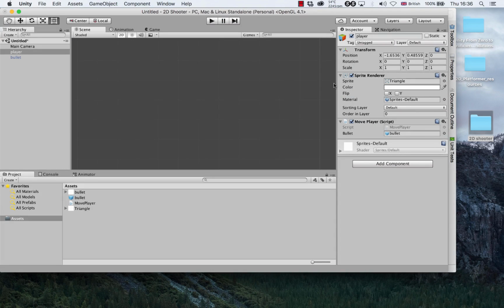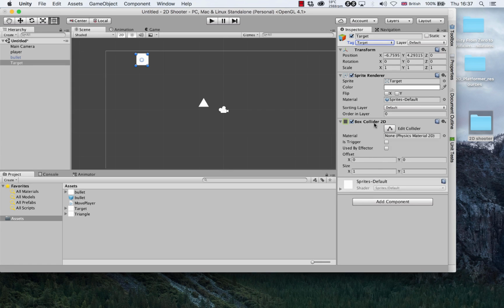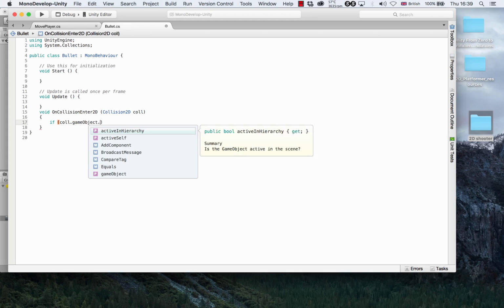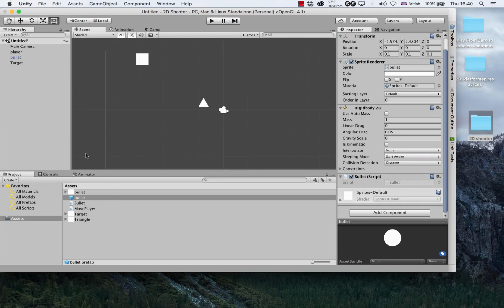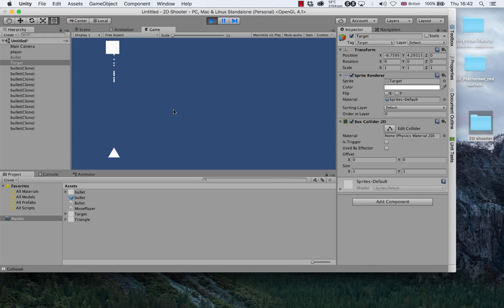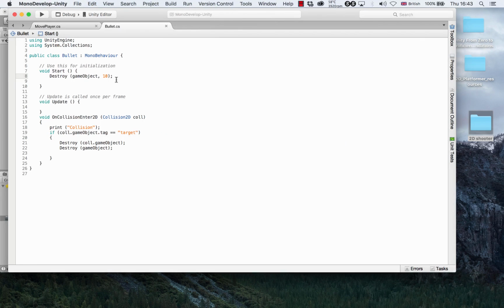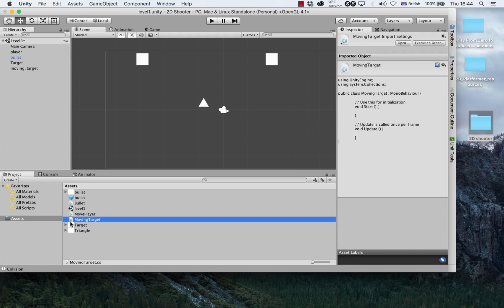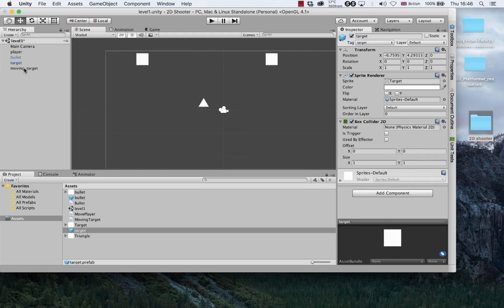2D Shooter with Unity (Part 4): Destroying targets